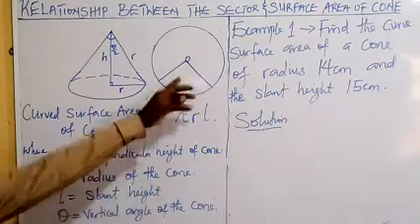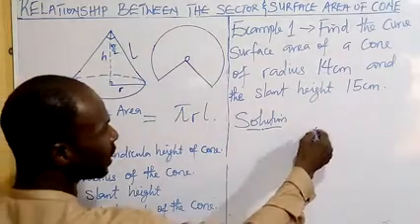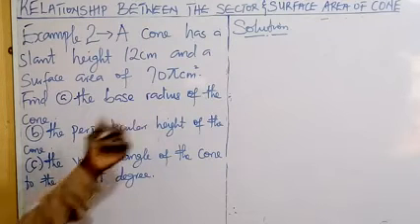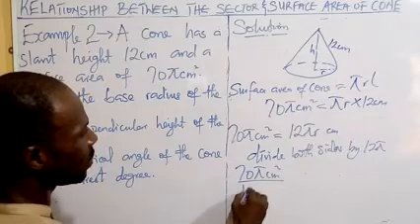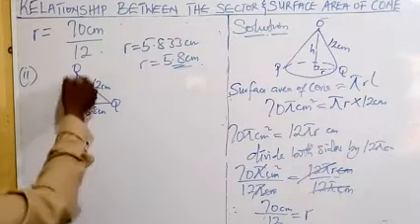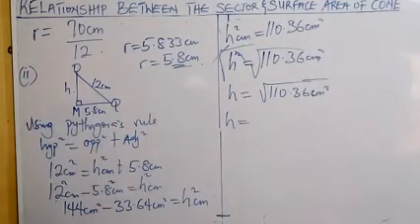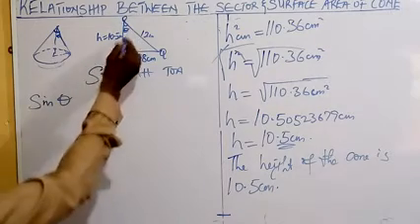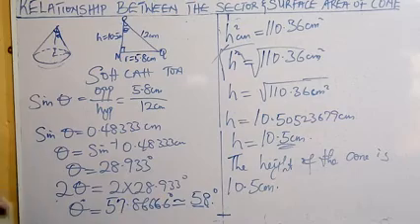The Sector and Surface Area of Cone Relationship.WAEC,NECO,JAMB,SS1